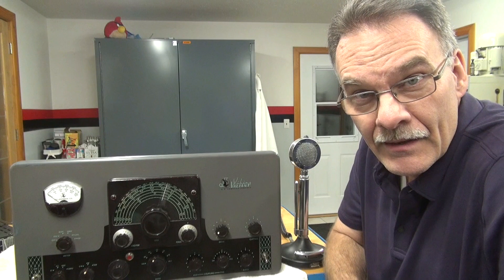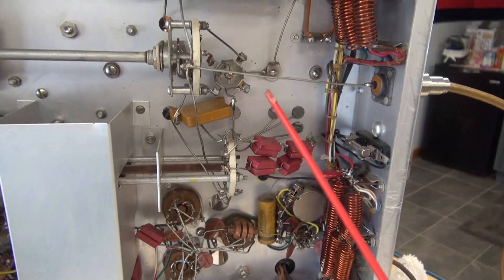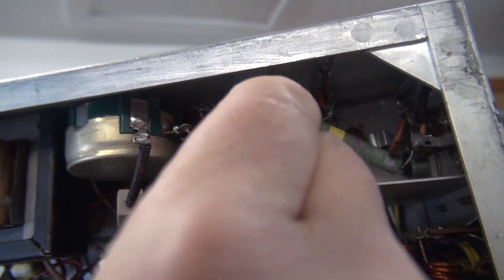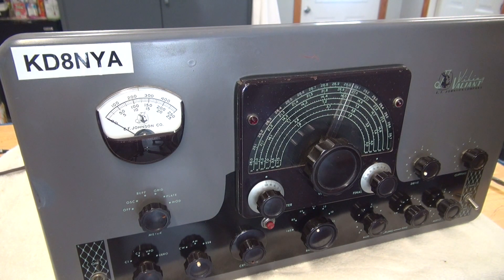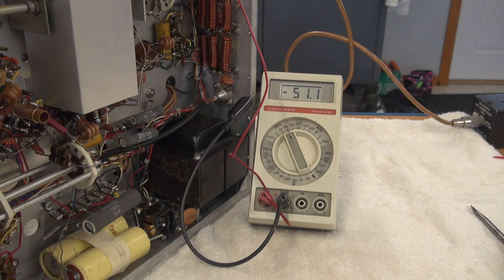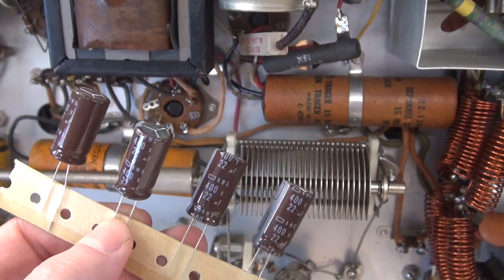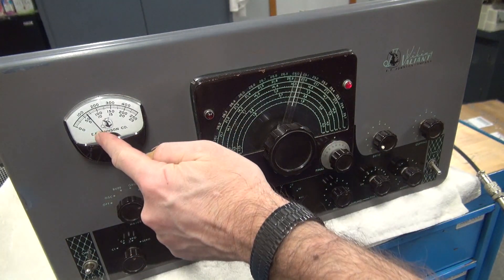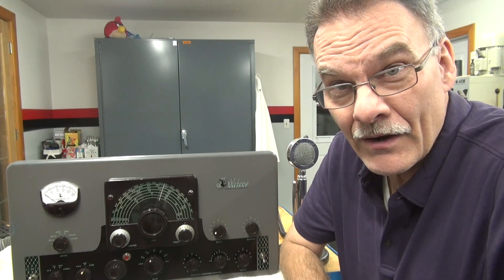How to repair EF Johnson Valiant Ham Transmitter Loss of Modulation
Another issue with the Valiant. This time, uncontrollable modulation current/bias. This situation can cause severe damage to your transmitter. Do not ignore these symptoms. Running excessive modulator current can fry your tubes or worse, the modulation transformer (a very hard to find item). Here is a easy way to determine the cause. I have worked on many of these transmitters. They are the holy grail on AM + CW modes. Hope you like. More info will follow soon on the restoration of this rig.